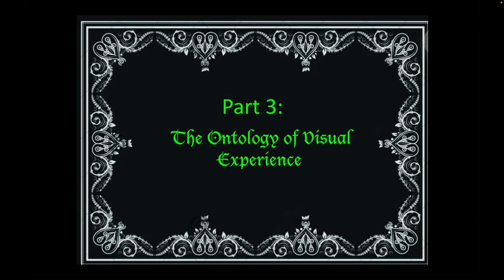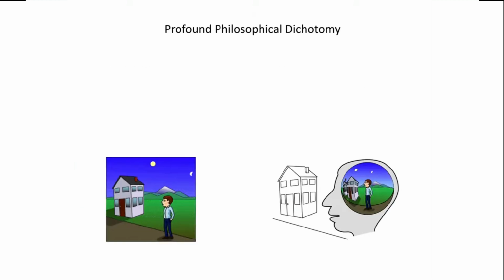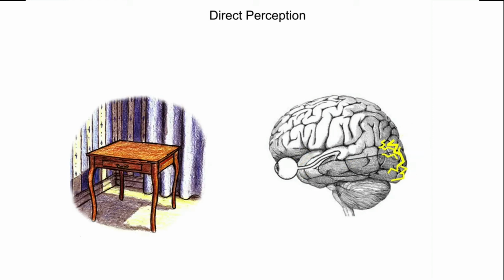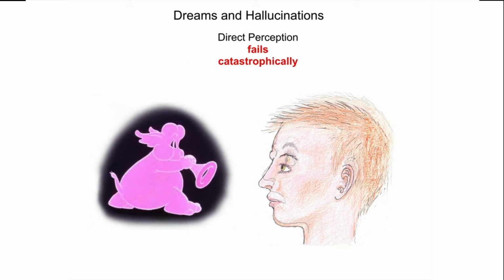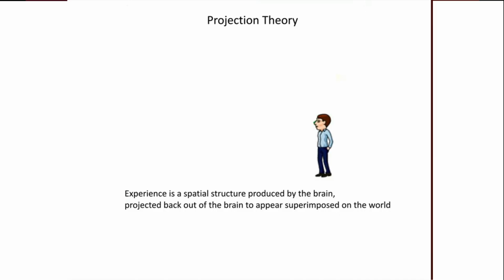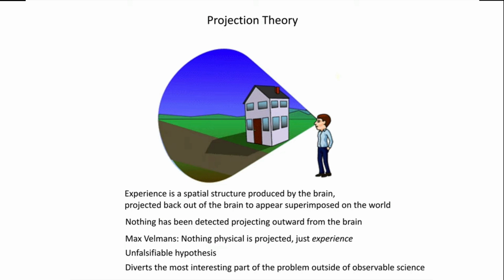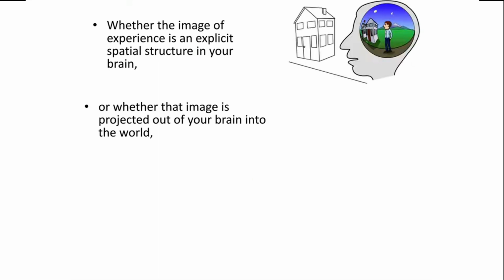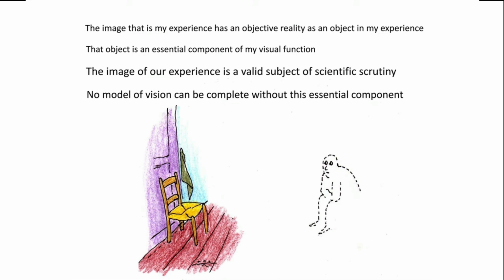Harmonic Gestalt Part 3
A couple of theories of visual perception (really, epistemologies) are presented and refuted. Direct realism (we see the world just as is), projection theory (we project an image of the world onto it) and eliminative materialism (Dennett) are found wanting. Whatever the ontology of visual processing, the image produced by the visual processing is real and important. (The rest of the video proposes how these images may be produced in the brain.)